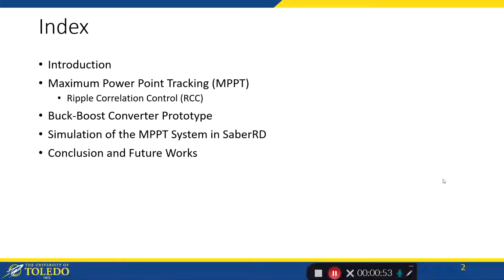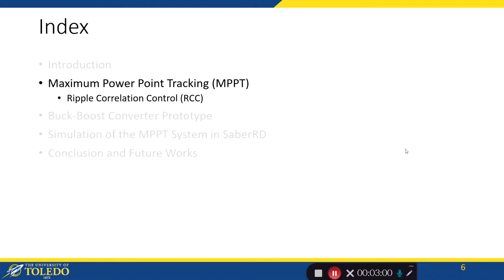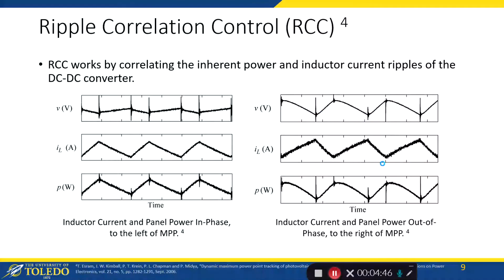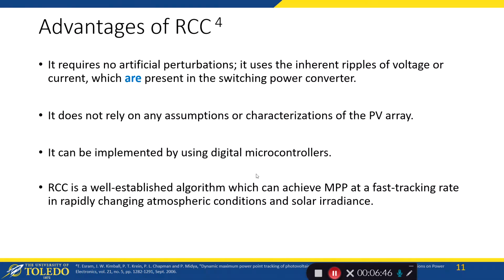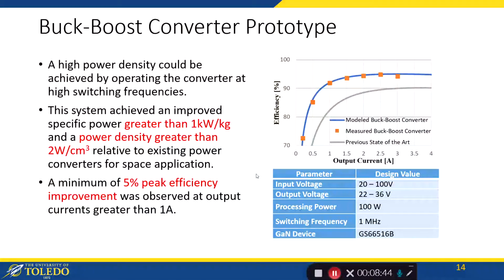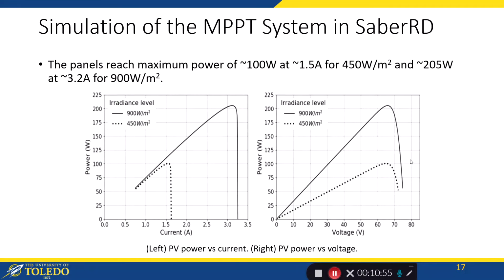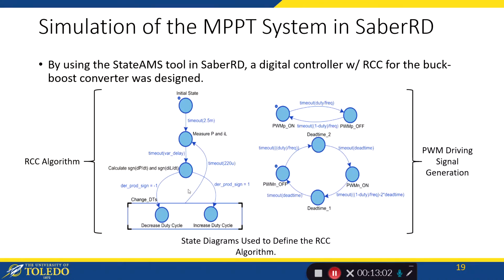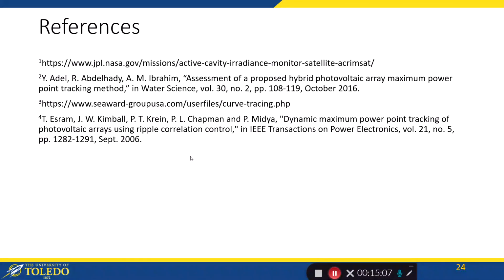A GaN Based Four Switch Buck Boost Converter Using Ripple Correlation Control for Maximum Power Poin